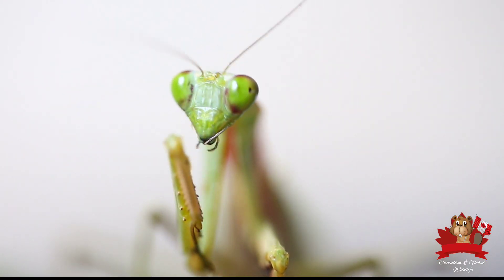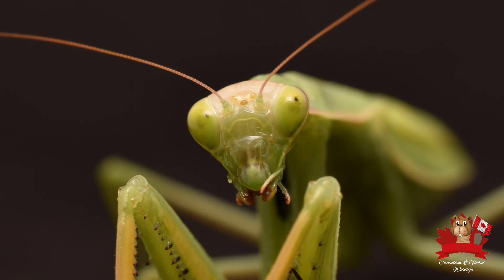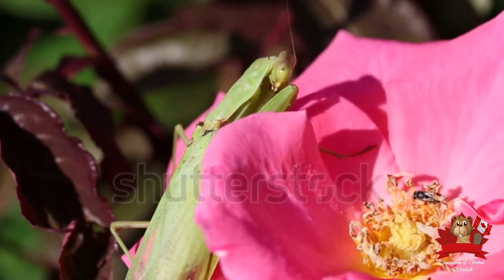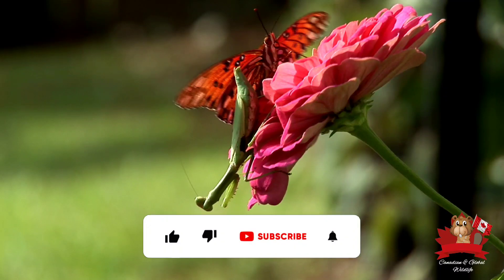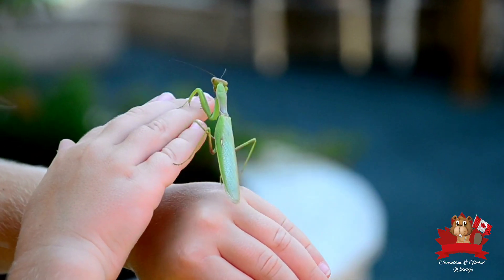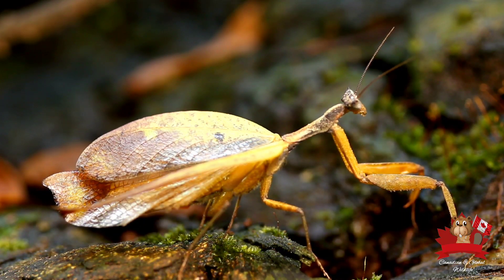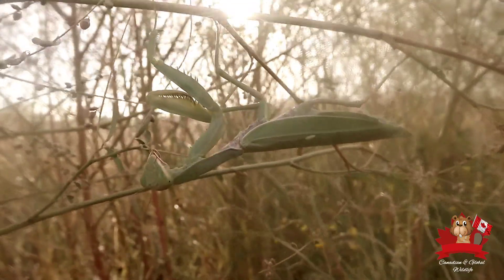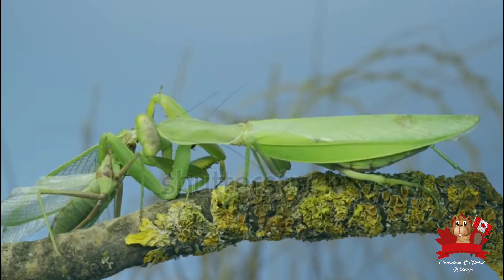'Canada's Assassin: The Praying Mantis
In this fascinating video, we dive deep into the life and habits of the praying mantis. Watch as we explore incredible encounters like praying mantis vs lizard, praying mantis vs hummingbird, and even praying mantis vs hornet! You’ll be amazed by the kung fu praying mantis moves and the sheer power of the giant praying mantis.

Ever wondered what happens in a praying mantis fight? Or how a praying mantis eats its prey? We’ve got you covered with jaw-dropping footage of praying mantis eating and praying mantis vs spider battles. Plus, learn about the intriguing praying mantis parasite and how it affects these incredible insects.

Whether you’re curious about keeping a pet praying mantis or just love watching nature’s fiercest predators in action, this praying mantis video is for you. Don’t miss out on the epic showdown of mantis vs lizard and the surprising praying mantis bird encounters.

Join us for a thrilling adventure into the world of the praying mantis! 🦗